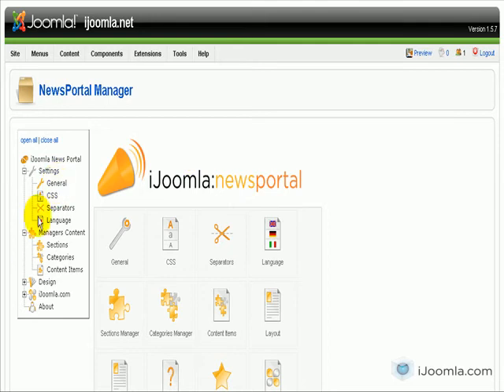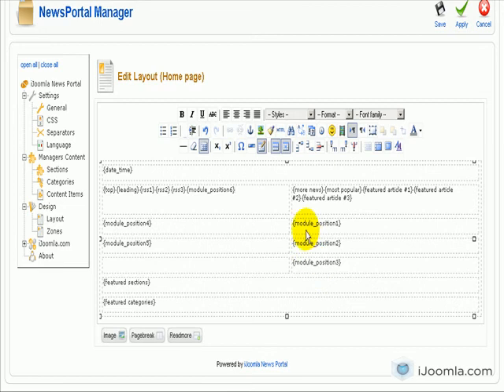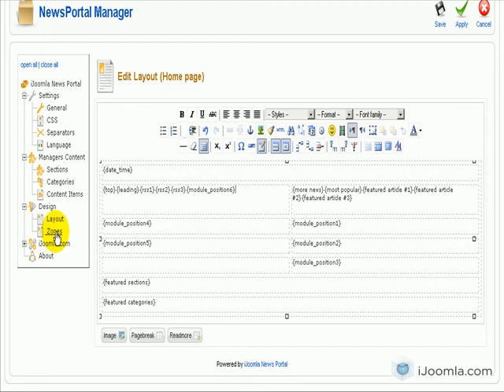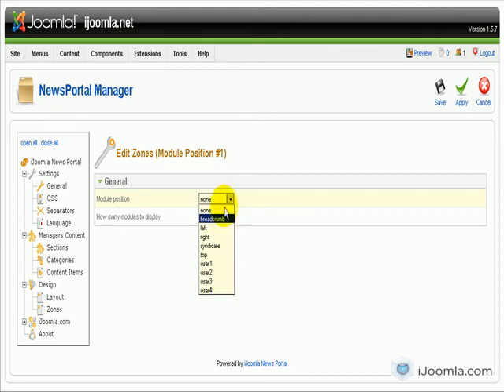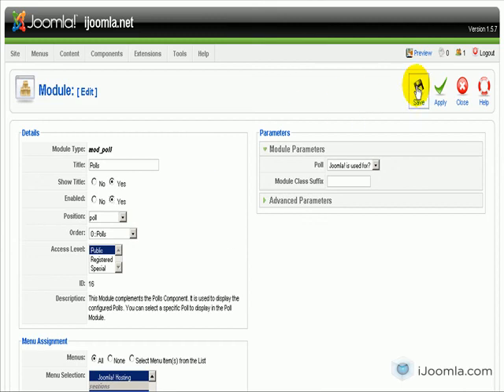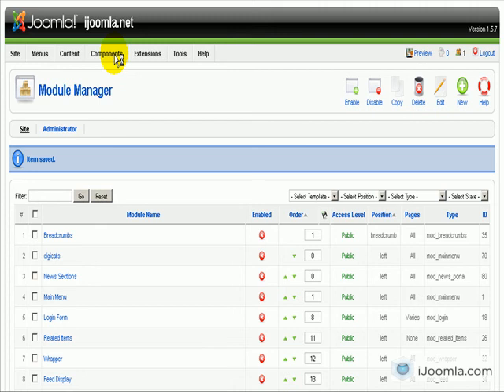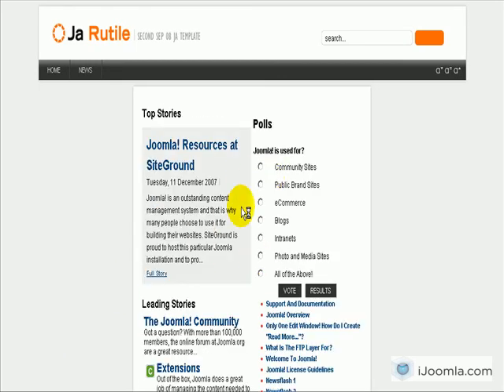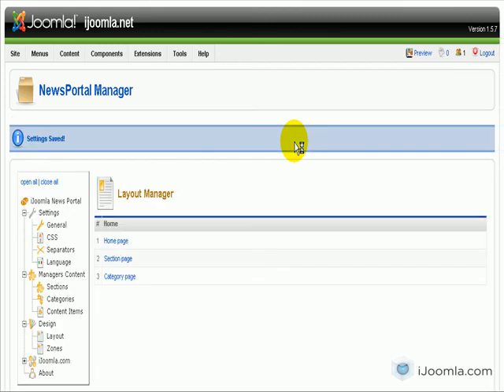Adding a module to iJoomla News Portal